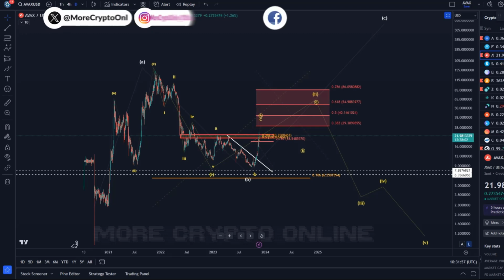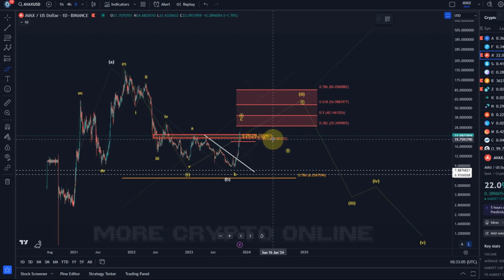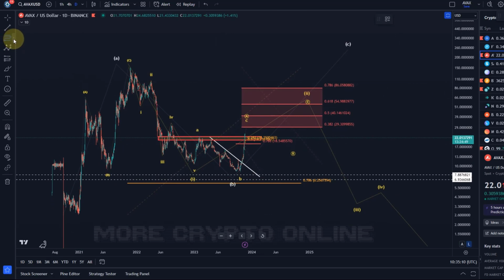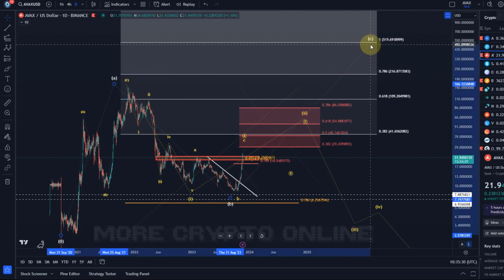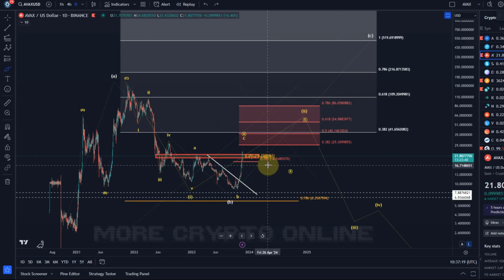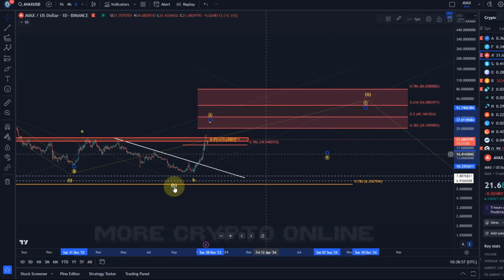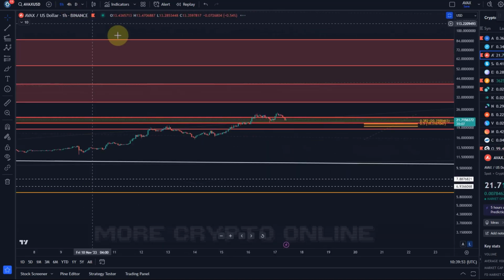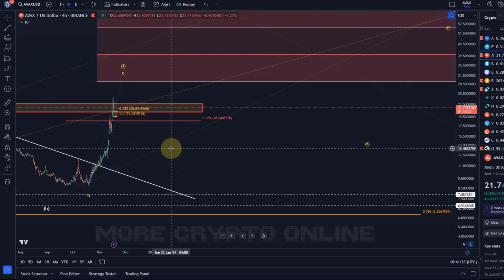Avalanche AVAX Price News Today - Technical Analysis Update, Elliott Wave Price Prediction!